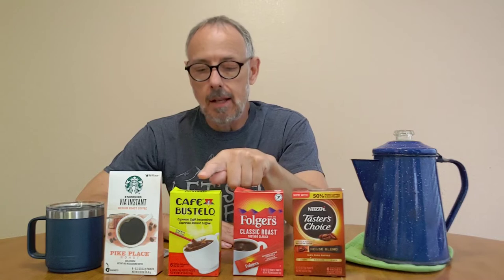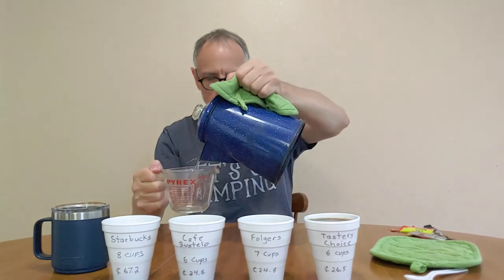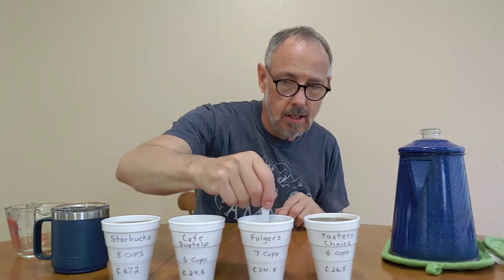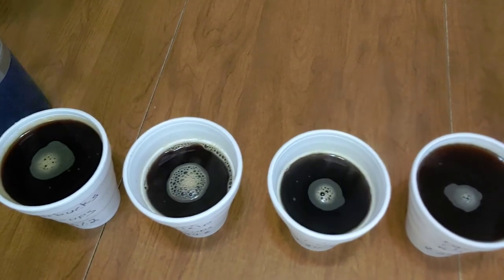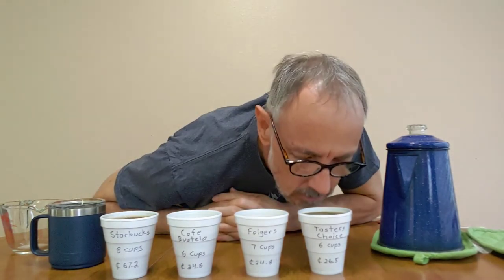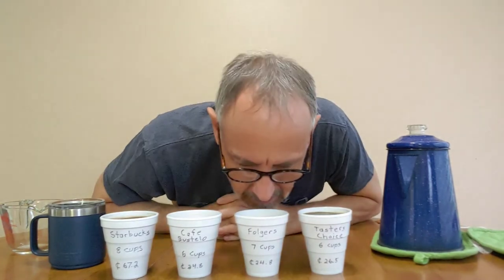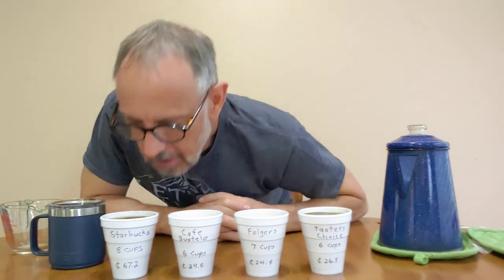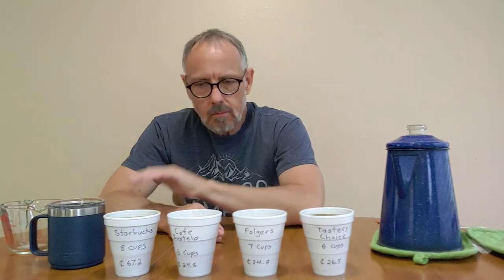Rating instant coffee packets. Starbucks, Cafe Bustelo, Folgers or Tasters Choice? Which one wins?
Rating the 4 single-serve instant coffee packets found at my grocery store. These packets are great for camping, backpacking or anytime. Which one will come out on top? Watch to the end and see.

Starbucks, Cafe Bustelo, Folgers or Tasters Choice?  Which one will I choose?